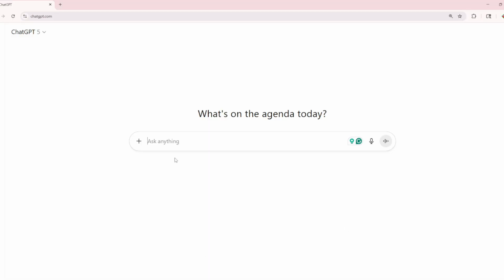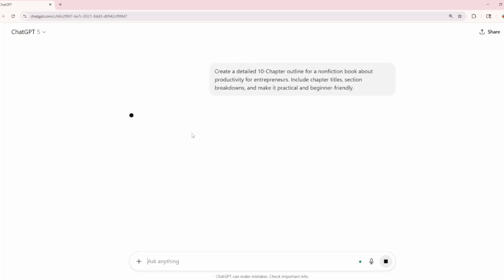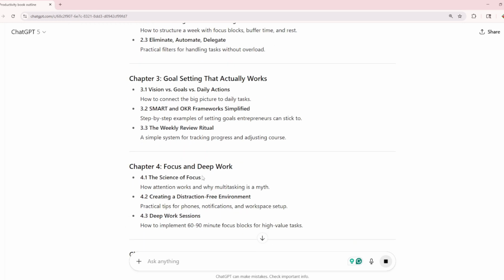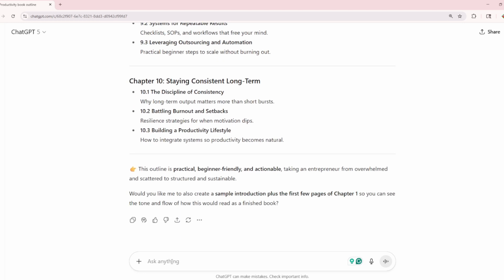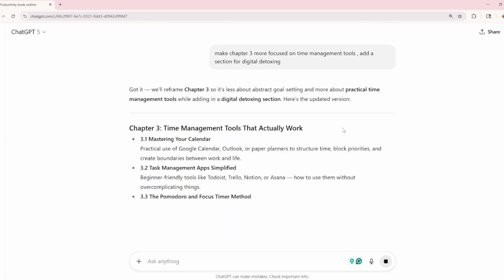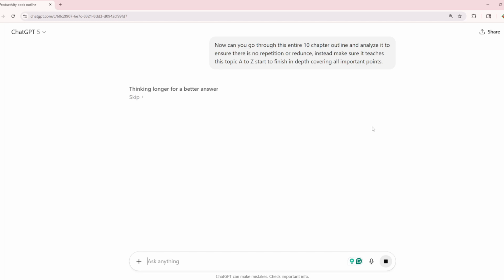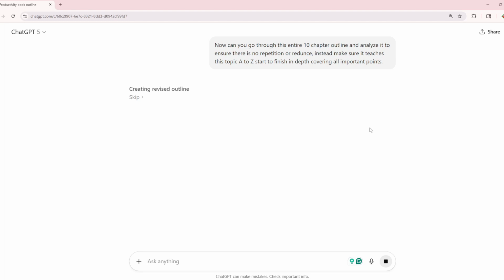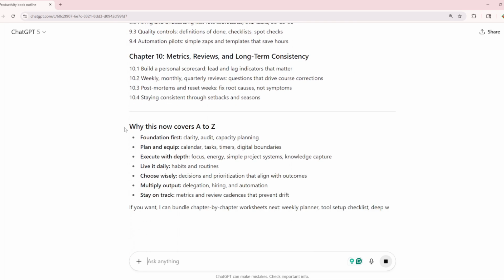How to Use AI to Create an Entire Book Outline in 10 Minutes!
Get Lifetime Access to Our Private Community + all of our courses, video lessons, tips, templates, tools & private messaging access with Jefe:

Want to know how to outline an entire book in just 10 minutes? In this video, I’ll show you step by step how to use AI tools like ChatGPT to create a complete, professional book outline in minutes. You’ll see exactly how to go from a blank page to a structured 10-chapter breakdown, with chapter titles, sub-sections, and a clear roadmap that makes writing faster, easier, and more profitable.

I’ll start by explaining why outlines are so important for self publishing success, then I’ll walk you through the exact AI prompts I use to generate detailed book outlines instantly. You’ll also see a live demonstration on screen where I create a full outline for a nonfiction book in real time. By the end of this video, you’ll know how to turn your book idea into a publish-ready outline that saves you weeks of work.

This method works for Kindle eBooks, paperbacks, hardcovers, and even audiobooks. Whether you’re brand new to Amazon KDP publishing or you’ve already started writing, learning how to outline your book with AI will give you the structure and confidence to finally finish your manuscript.

👉 Want me to walk you through the entire publishing process step by step — from using AI to create your manuscript, to formatting, designing, and publishing on Amazon, ACX, and beyond? That’s exactly what I teach inside my complete self publishing course.